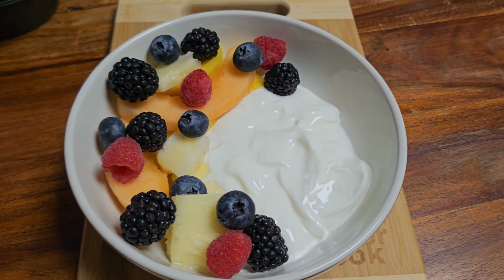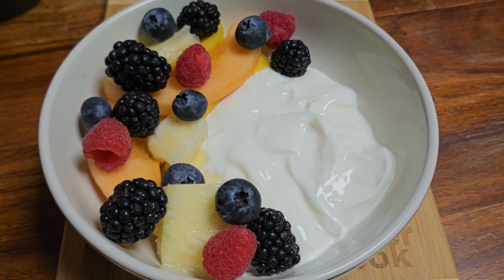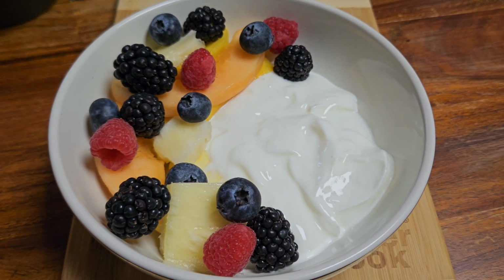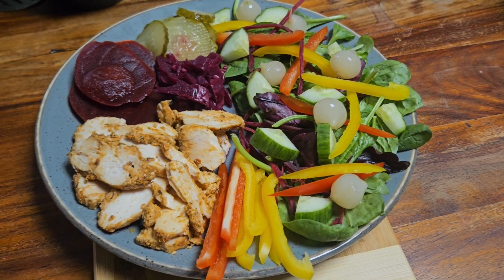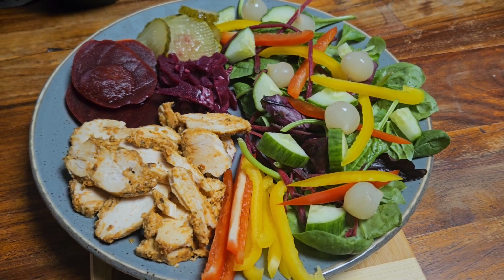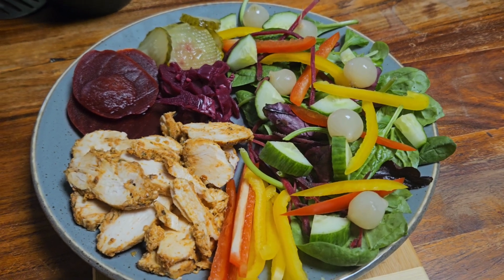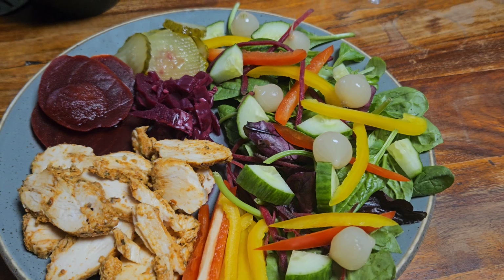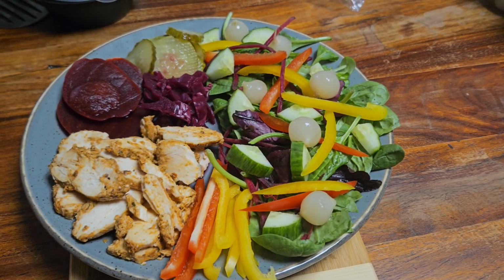What I eat in a Day on Slimming World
Here I record a what I eat in a day following the Slimming World Plan.